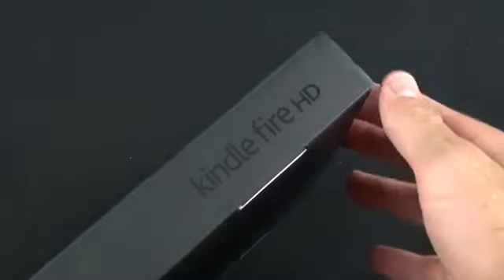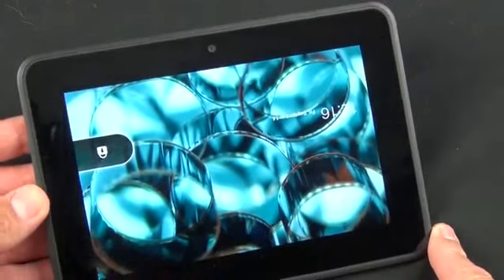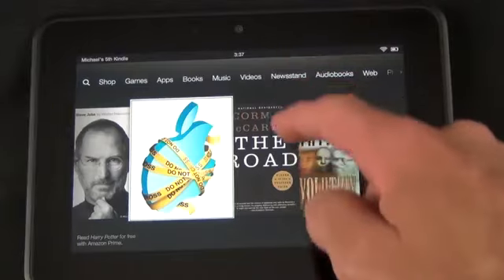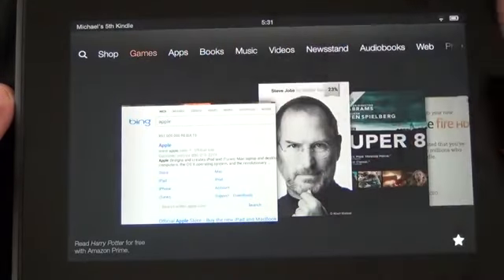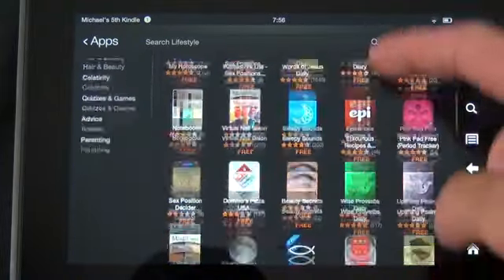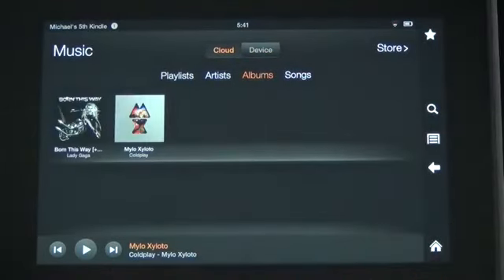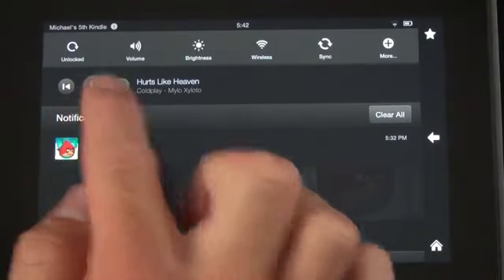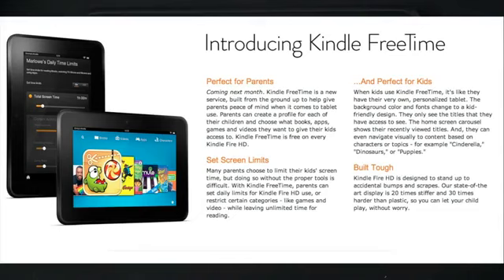Amazon Kindle Fire HD 7 Unboxing and Review